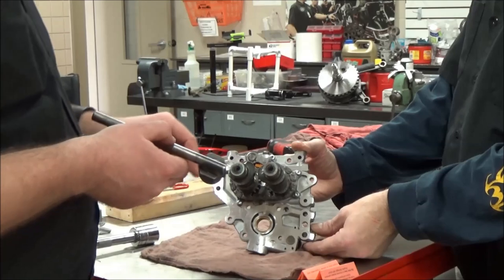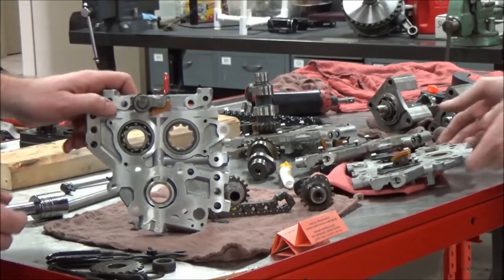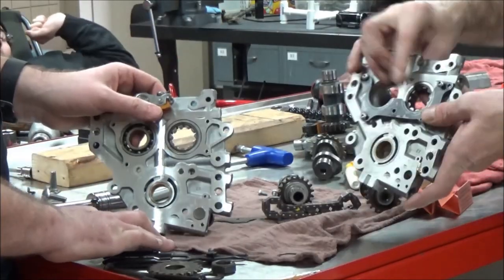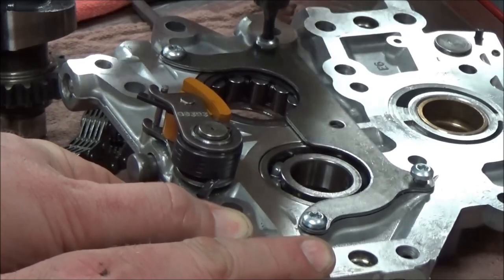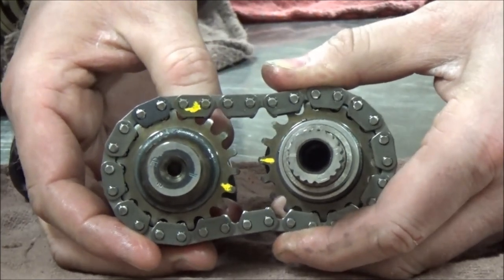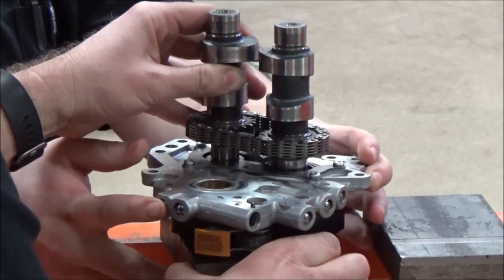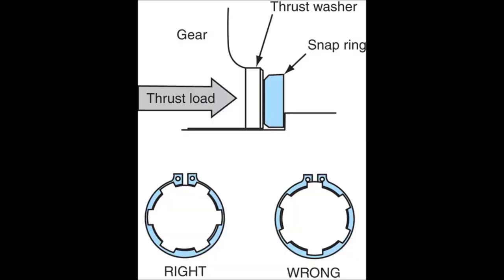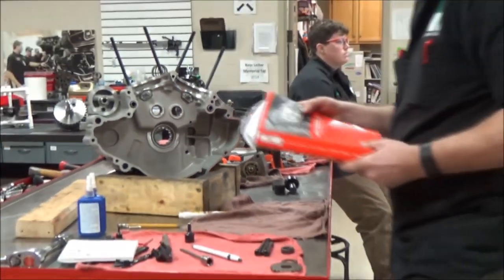Twin Cam Series: 10 How to remove / replace camshafts from the cam support plate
How to remove and install Harley Davidson camshafts from a twin cam style engine.. Similar procedures are found on S&S , TP and other clone twin cam motors.